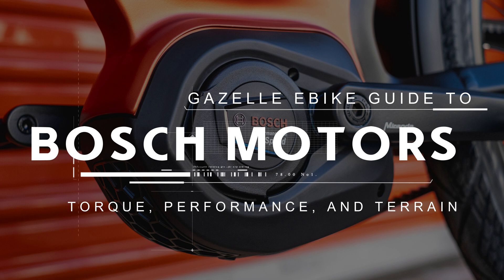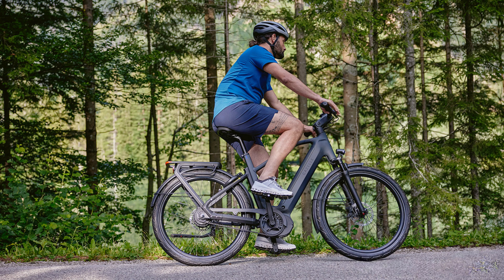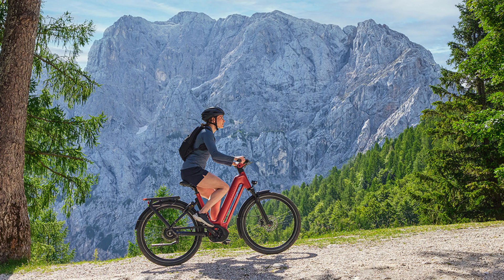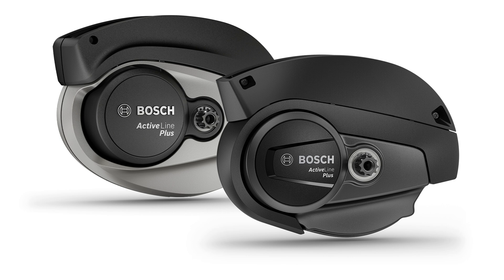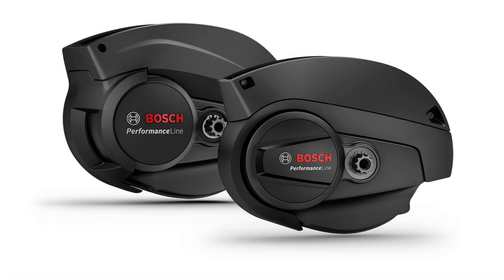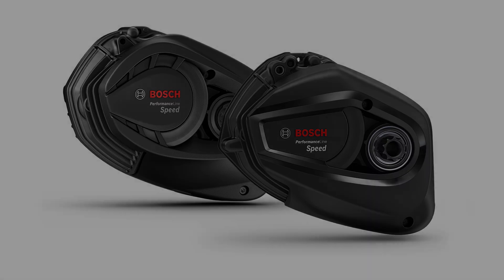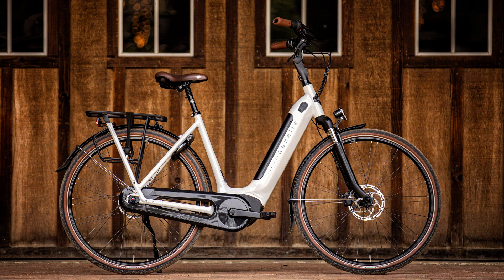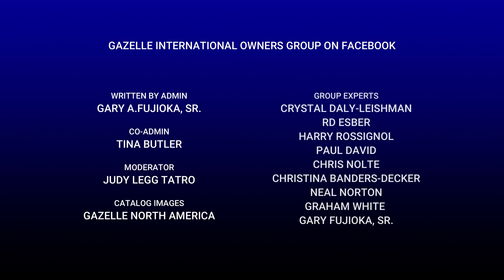Gazelle eBike Guide to Bosch Motors | Torque, Performance and Terrain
Discover the world of Bosch e-bike motors and learn why torque is a crucial factor in choosing the right motor for your riding needs. As the OEM supplier for Gazelle, Bosch offers a diverse range of motors tailored to different terrains and styles, ensuring an optimal riding experience. In this video, we break down the basics of torque, measured in Newton meters, and explain how it affects acceleration and hill-climbing capabilities. Whether you're commuting in the city or tackling challenging terrains, understanding torque will help you select the best e-bike motor for your lifestyle.

Bosch Motor Lineup:
Active Line: Perfect for urban commuting with 40 Nm of torque.
Active Line Plus: Offers 50 Nm for versatile terrains.
Performance Line: Delivers 65-75 Nm, ideal for sporty rides.
Performance Line Speed: Provides 85 Nm for high-speed commutes.
Explore how Gazelle eBikes incorporate these motors across various models to cater to diverse riding profiles.